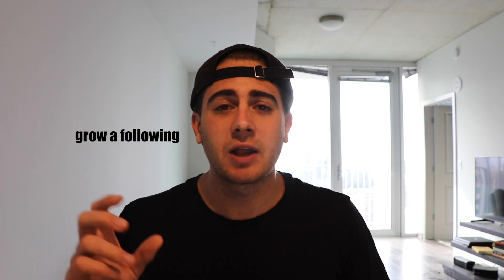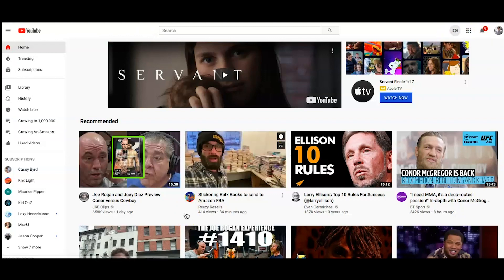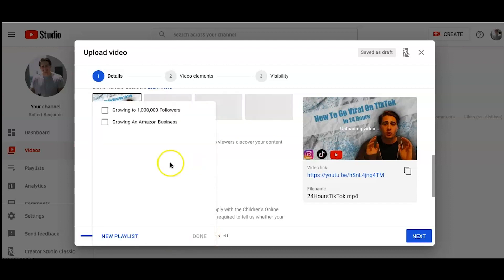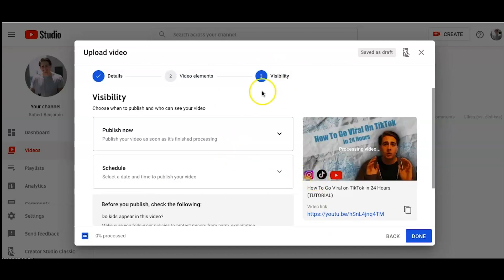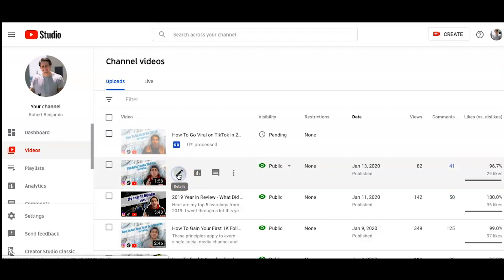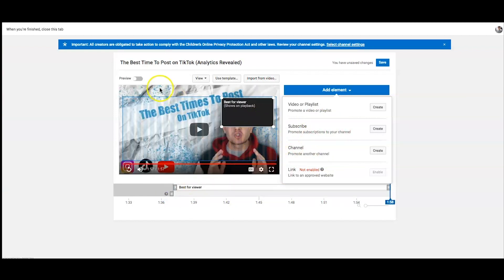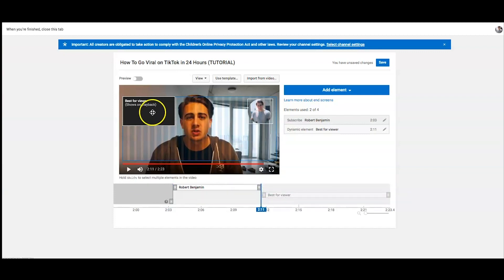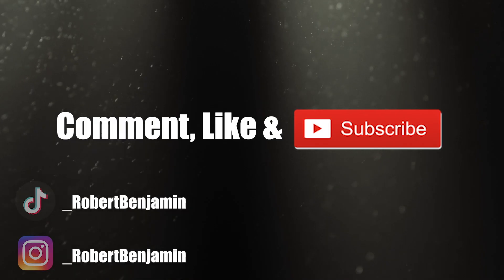How To Upload A Video on YouTube 2020 (Step-By-Step) | How to Properly Upload Videos to Youtube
Here is step-by-step how to upload a video to YouTube in 2020. This is how to properly upload videos to youtube.

Although this seems really simple, there are a lot of factors that go into what you should choose for your Title, Description and Tags that will increase your ability to rank on YouTube.

Another big factor is your CTR, which is directly attributed to your thumbnail.

If you want to learn how to grow your following on social media (YouTube, TikTok or Instagram) make sure you subscribe to my channel and follow me on the platforms below: